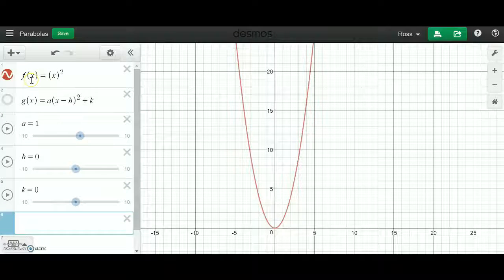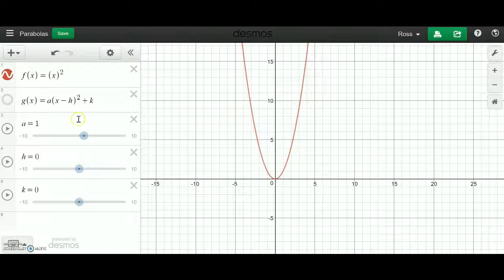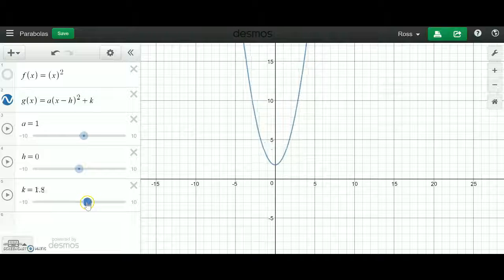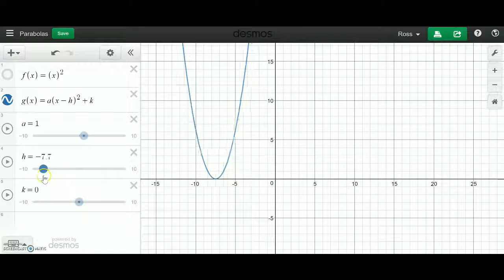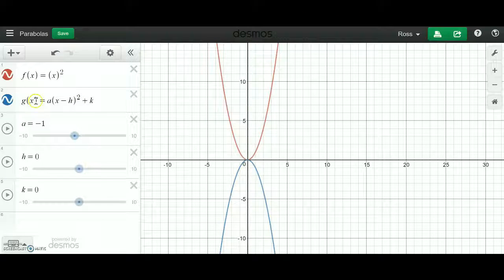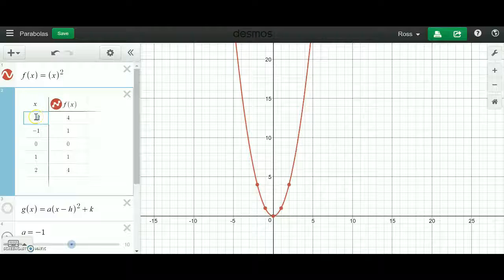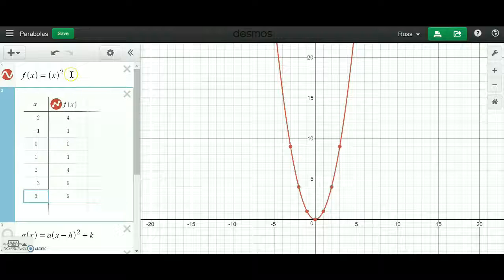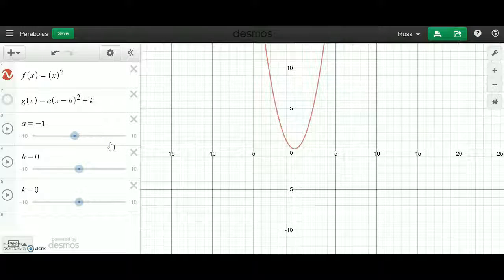Quadratic Introduction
An introduction to quadratic functions, parabolas,some of their properties, and a brief overview of transformations.